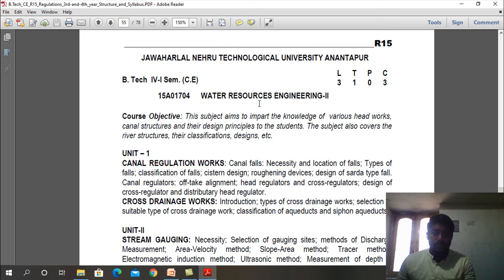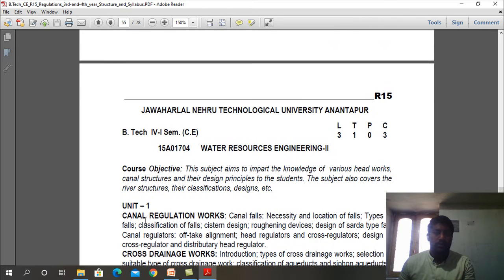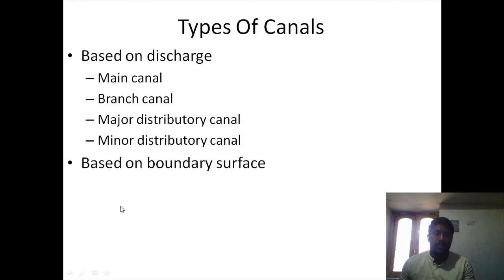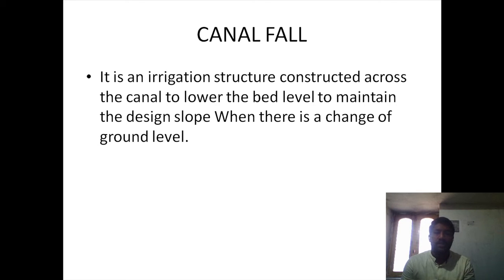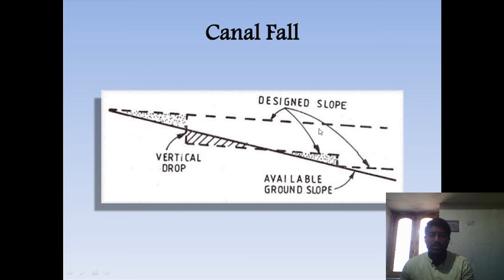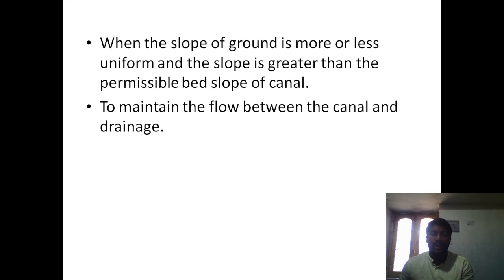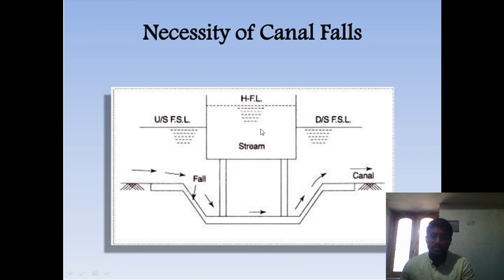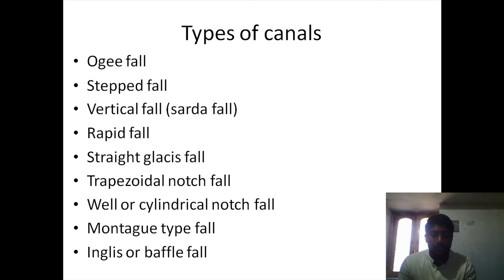WRE II unit 1